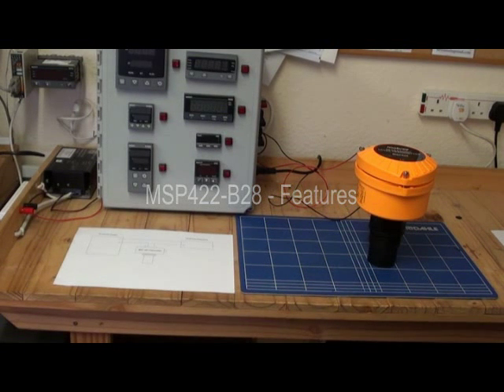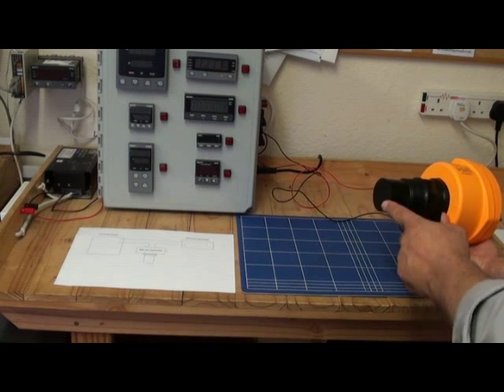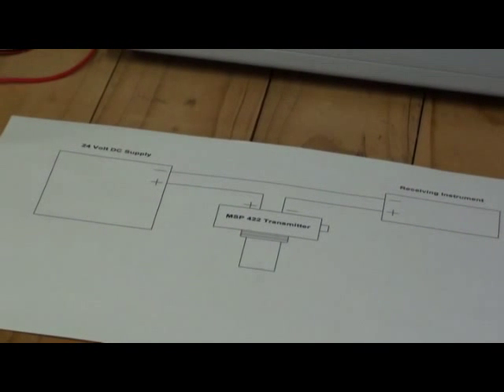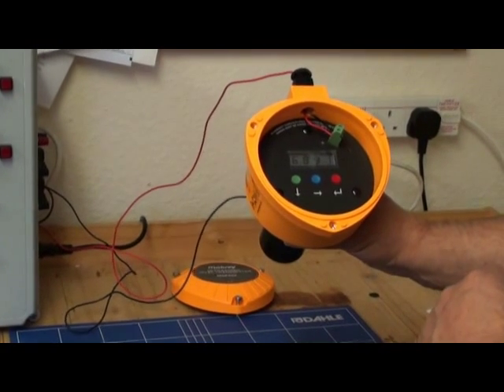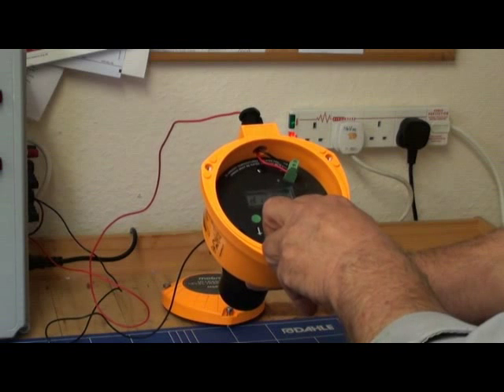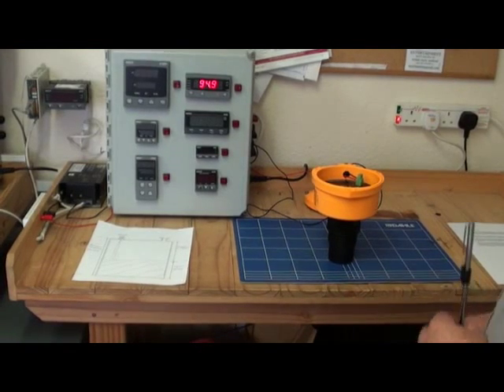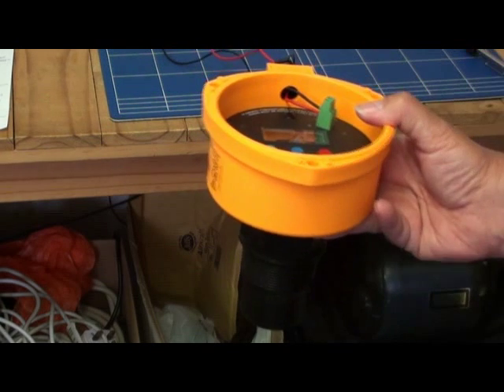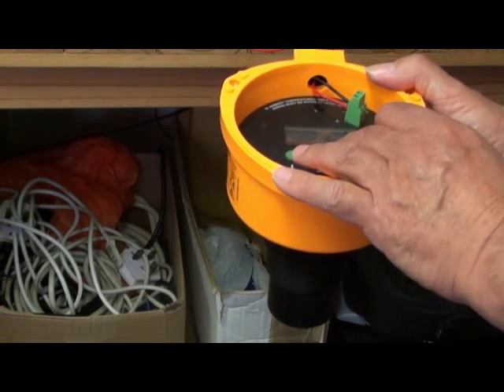MSP422 Ultrasonics Level Transmitters - Features and Programming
The programming and features/working principle basics of MSP422 ultrasonic level measurement transmitter and transducer tutorial.

Applications for advanced ultrasonics waves transmitters and transducers:
- Storage tank levels
- Reservoir level
- Buffer tanks
- Filter bed level